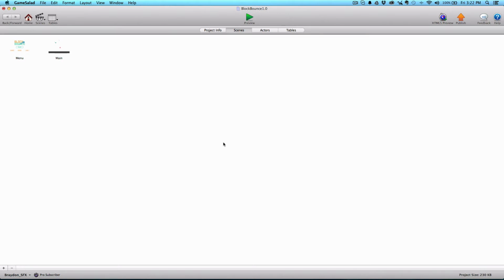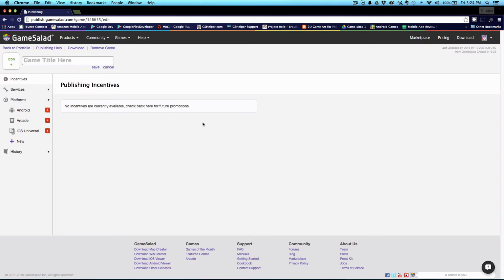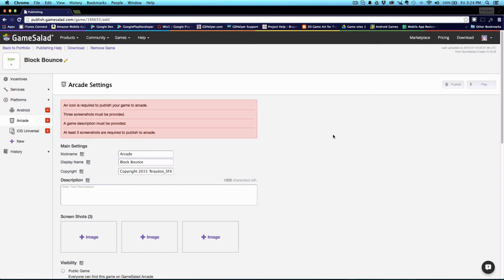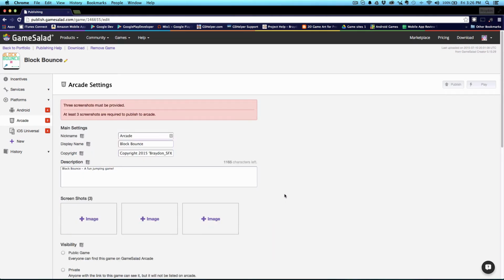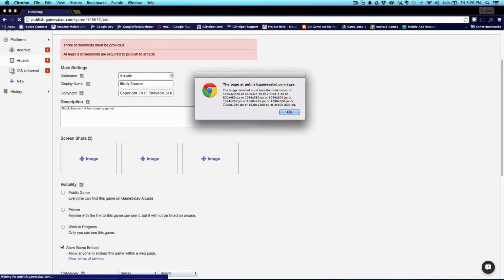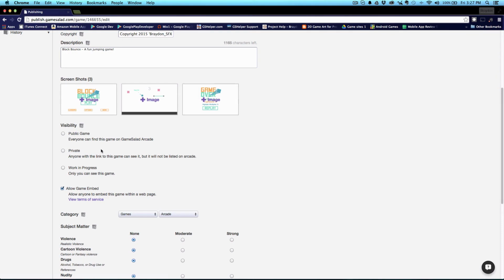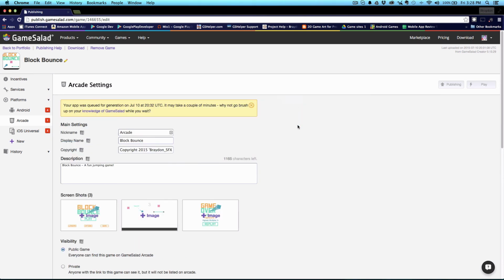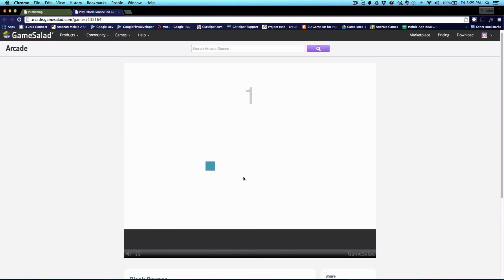Publishing To GameSalad Arcade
How to publish to the GameSalad Arcade!